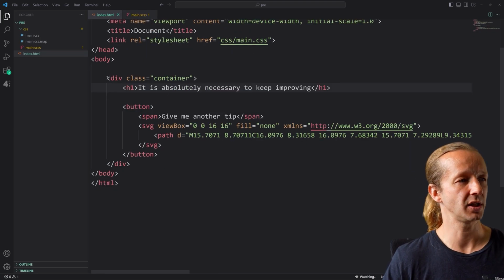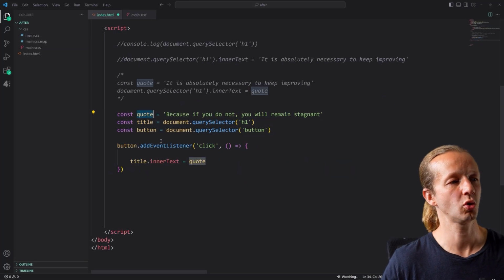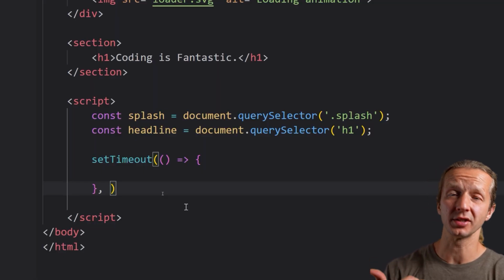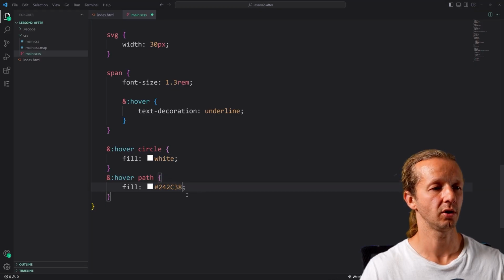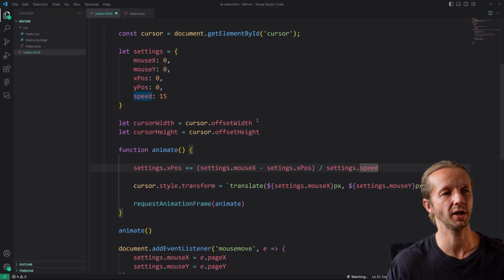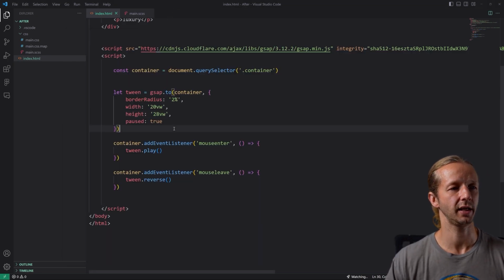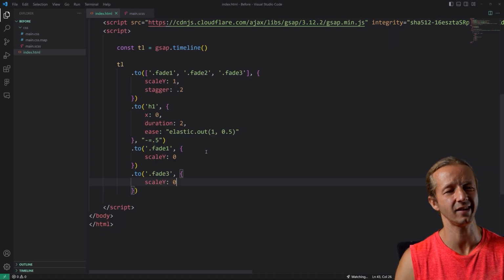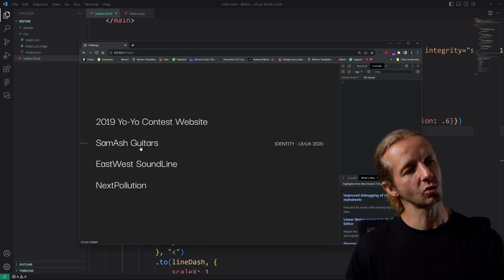Learn GreenSock from the Ground Up - Absolute Beginners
-- Today, I decided to release the beginning portion of my Advanced Frontends course. The 2 hours will teach you absolutely beginner vanilla-javascript concepts. Then, we'll spend the rest of the time focusing on the introductory concepts of GreenSock. If you want to continue watching the full 8+ hour course, check out

0:00 - Intro
1:23 - Vanilla JavaScript & DOM Basics
2:02:18 - GSAP Fundamentals
3:24:02 - Conclusion